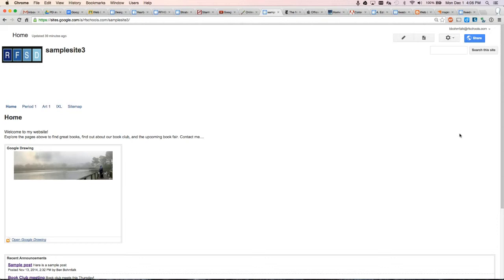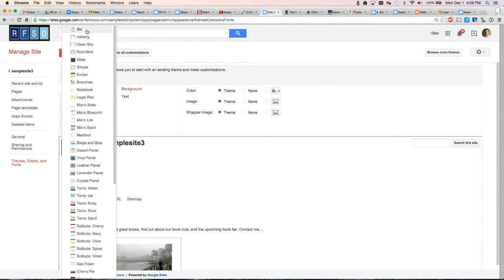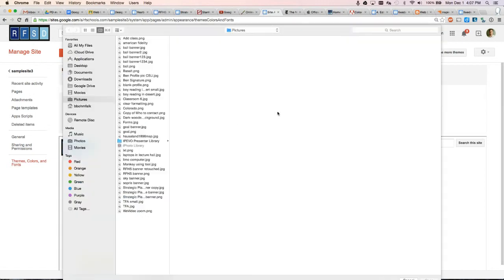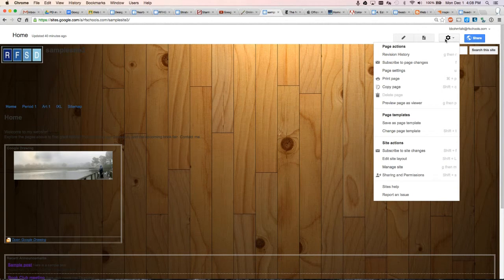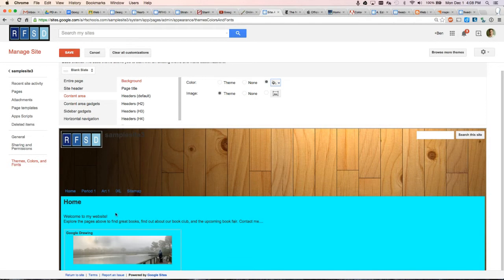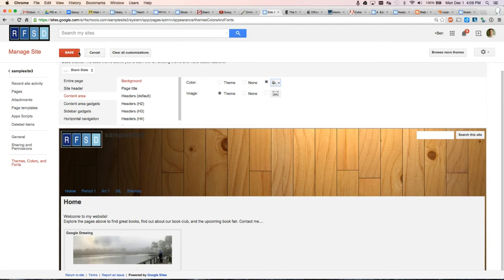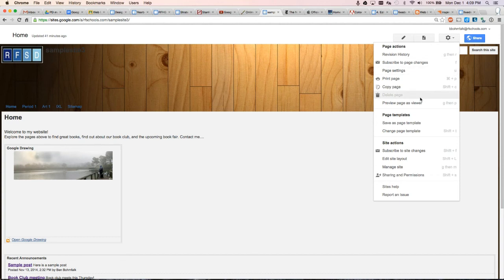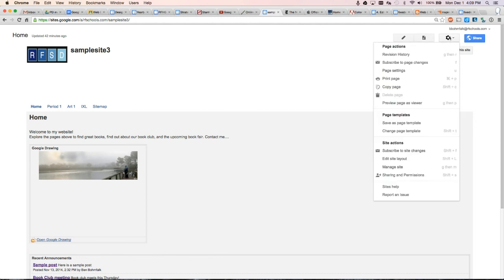Themes, Colors, and Fonts 1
How to add a background image and change the width of your website.